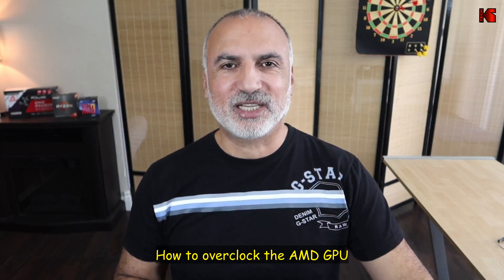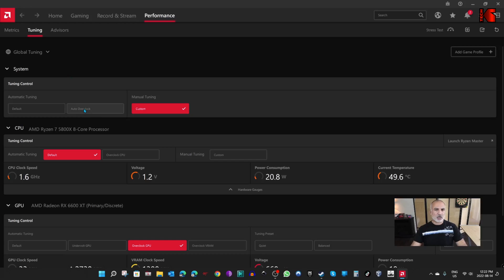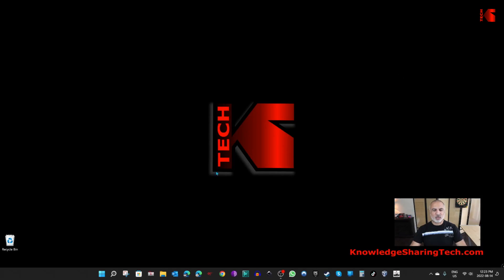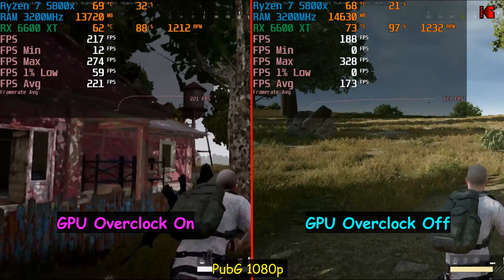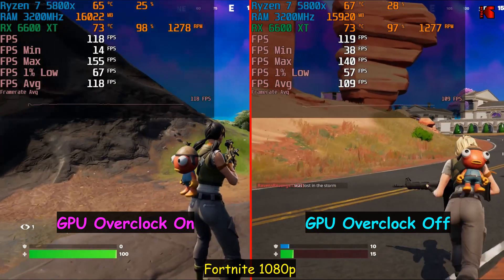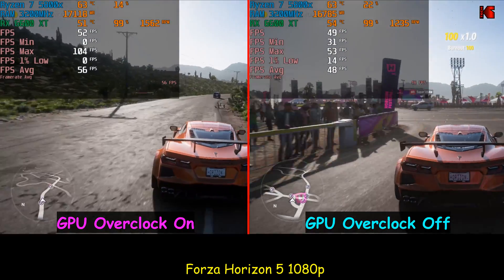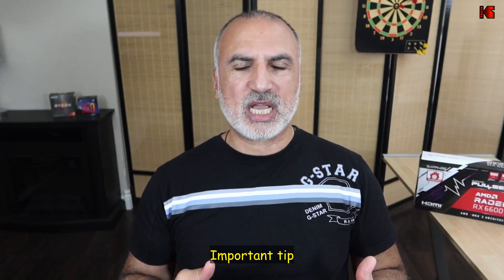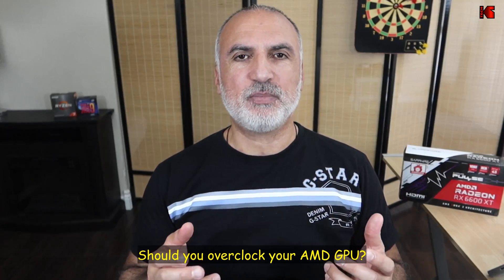Overclock Your AMD GPU for Better Gaming performance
Use AMD Adrenalin to overclock  AMD GPU and test popular games to measure the gains with AMD GPU overclocked vs AMD GPU not overclocked
Link to the RX 6600 XT GPU

00:00 Intro & video topics
01:21 How to overclock AMD GPU with Adrenalin software
02:37 PubG Benchmark
03:13 Fortnite Benchmark
03:54 Forza Horizon 5 Benchmark
04:31 Important tip
05:02 Should you overclock your GPU?